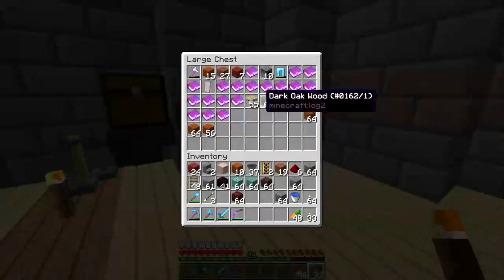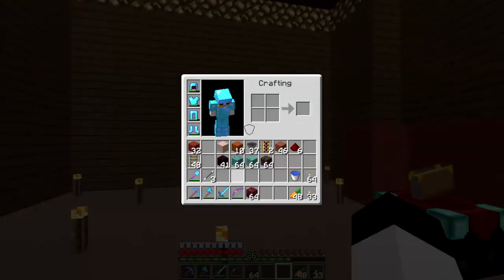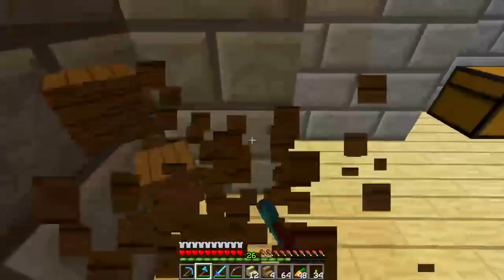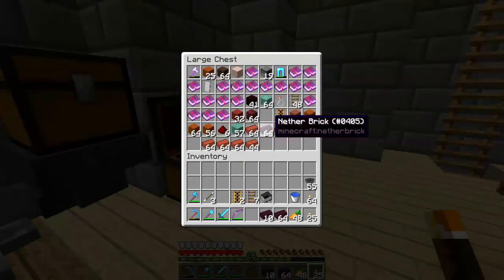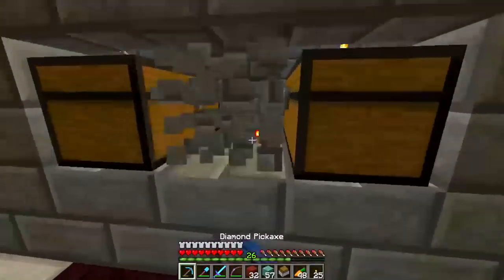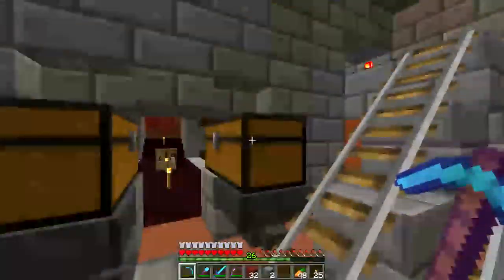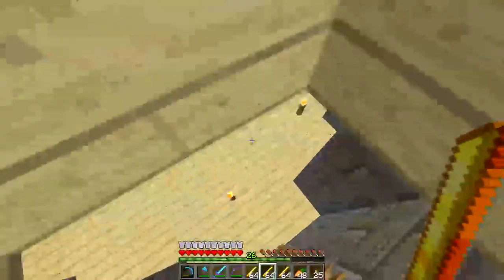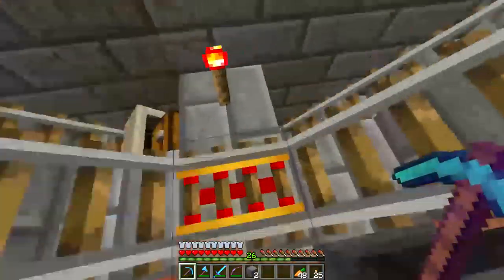Minecraft Single Player E68